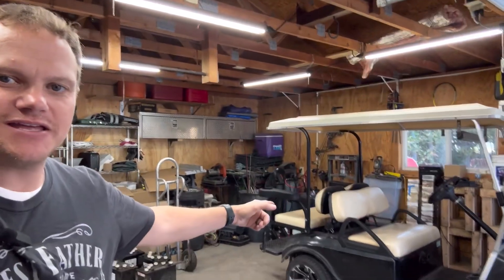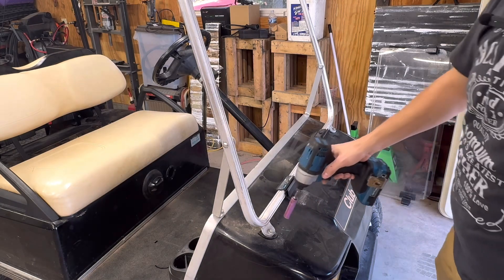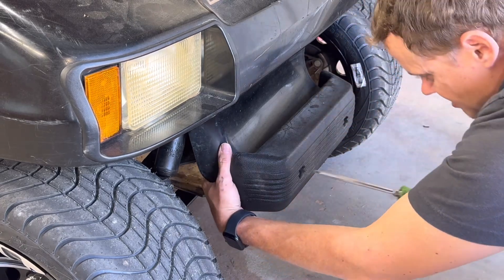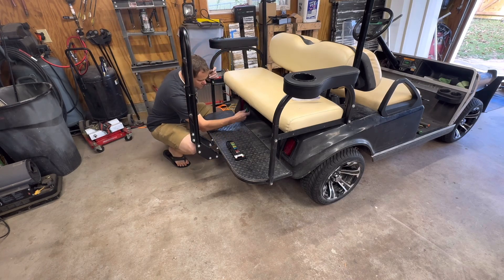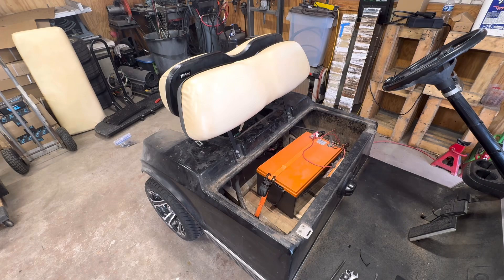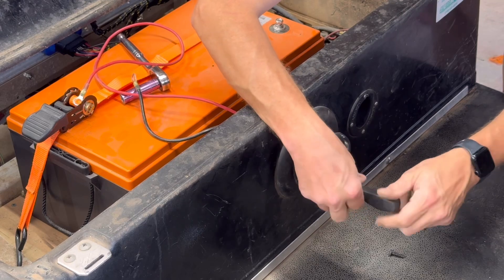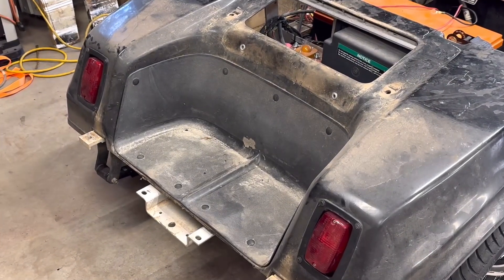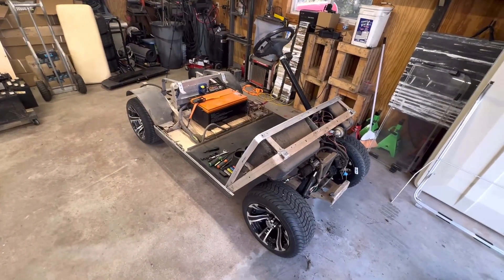How to Remove the Body from a Club Car DS Golf Cart | DIY Step-by-Step Guide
Looking to remove the body from your Club Car DS golf cart? In this comprehensive DIY tutorial, we provide easy-to-follow, step-by-step instructions for disassembling the body of your golf cart safely and effectively. Perfect for those looking to customize, repair, or maintain their golf cart at home.

What You'll Learn:

Essential tools for golf cart body removal
How to safely disconnect and remove front and rear body panels
Expert tips for protecting wiring and avoiding common mistakes during disassembly